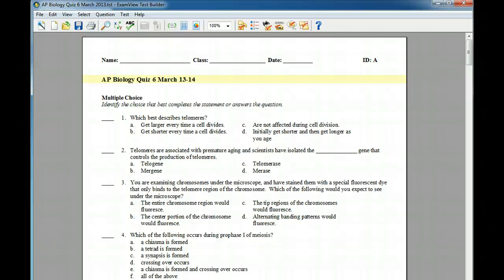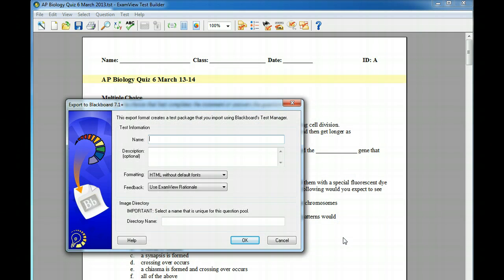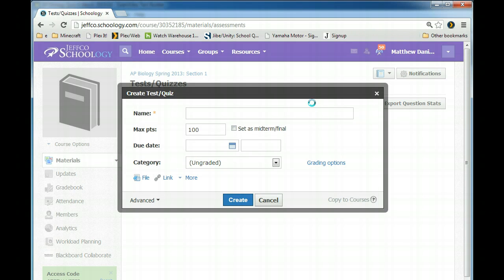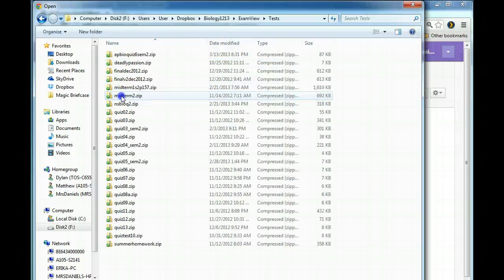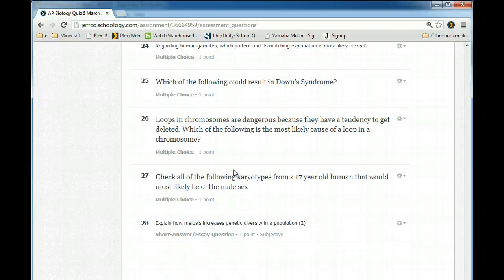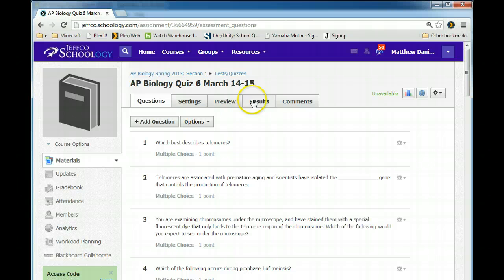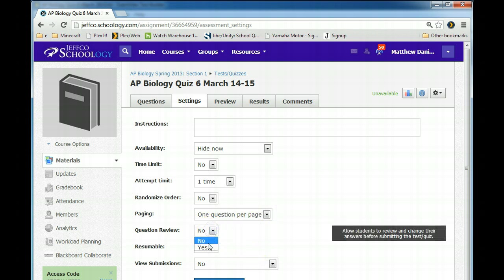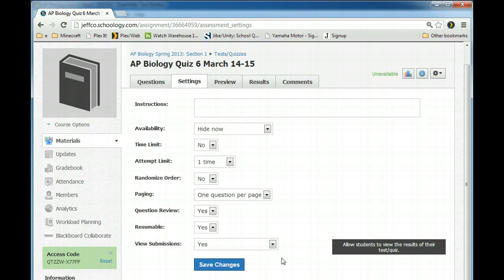Making a Schoology Test from an ExamView Test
Use ExamView files/banks and make a test in Schoology